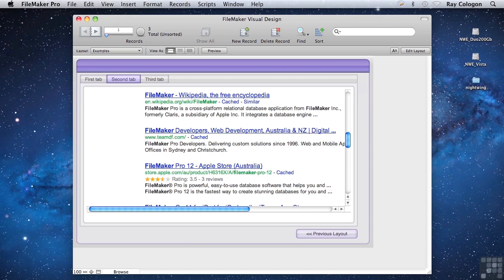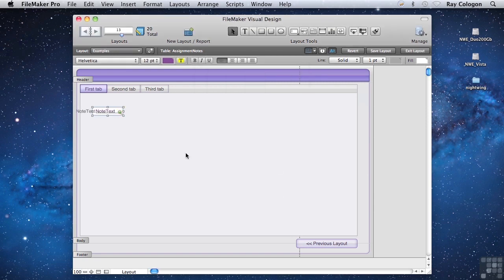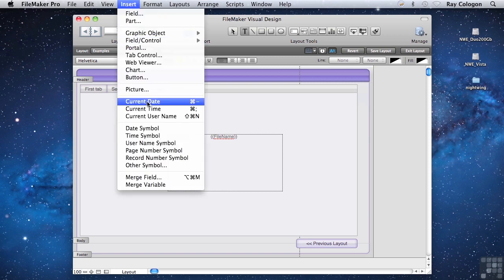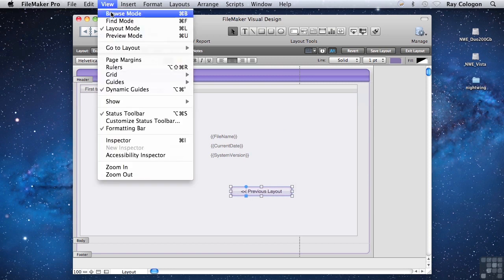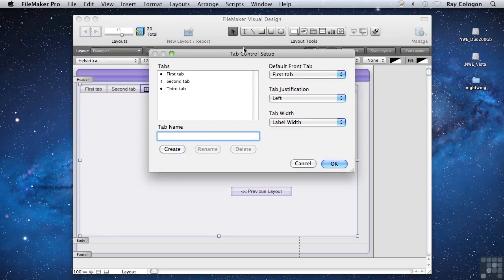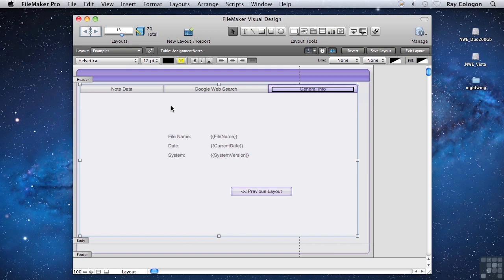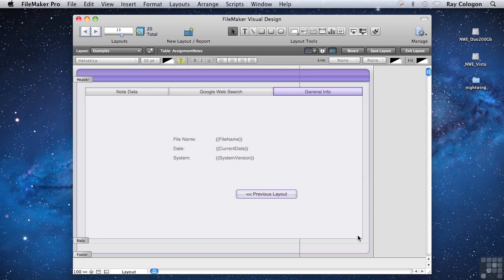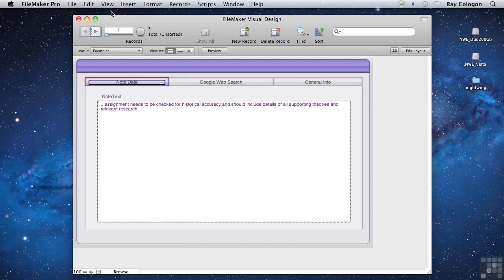Tab Control Objects